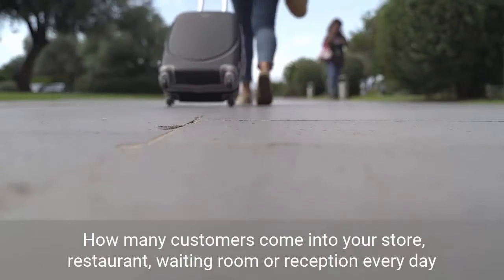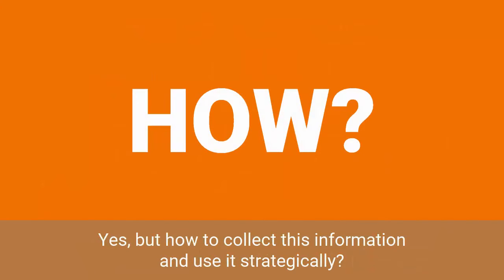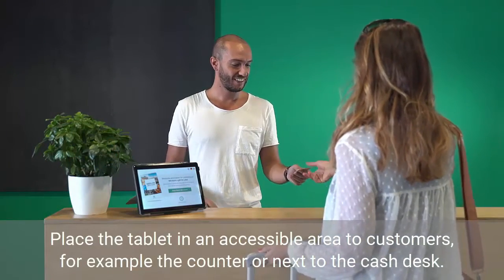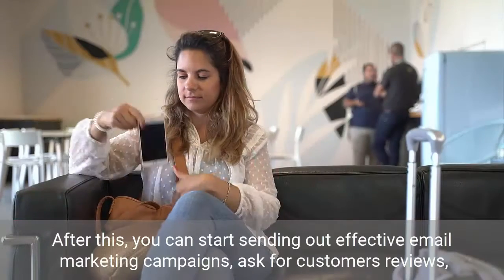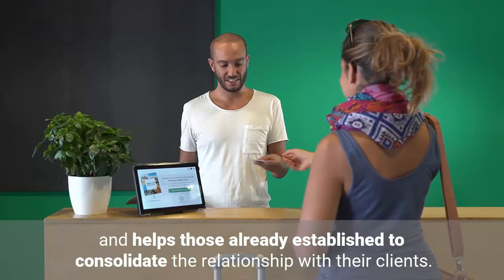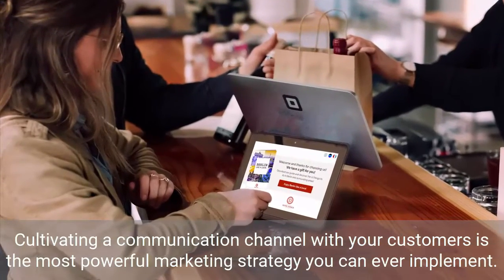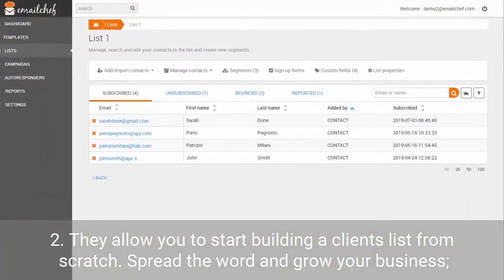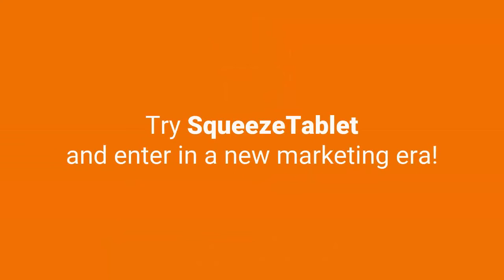Get your customers' data legally with SqueezeTablet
SqueezeTablet is the new tablet integrated with eMailChef that allows you to stay in touch with your customers.